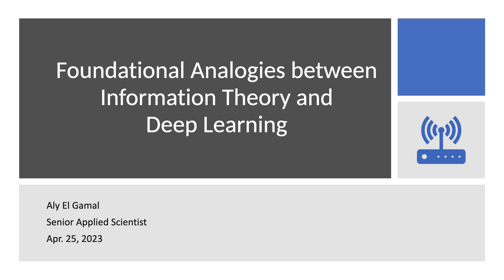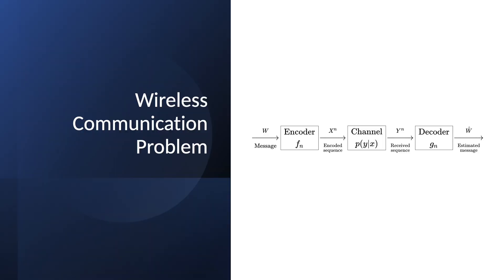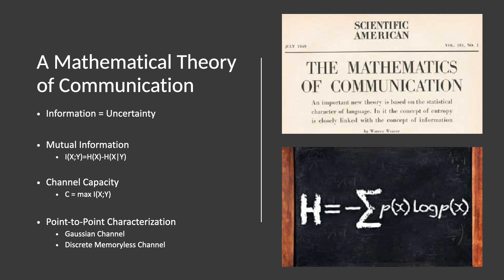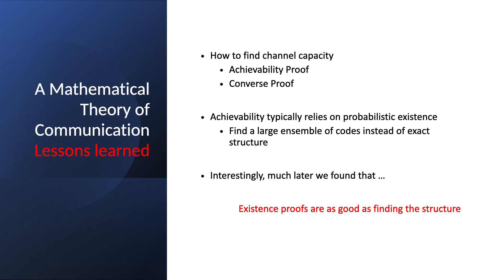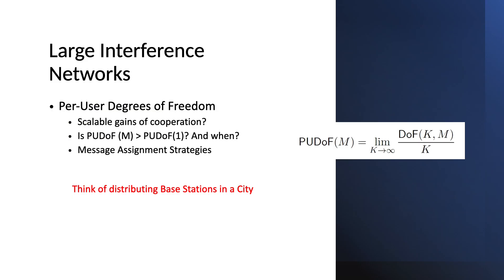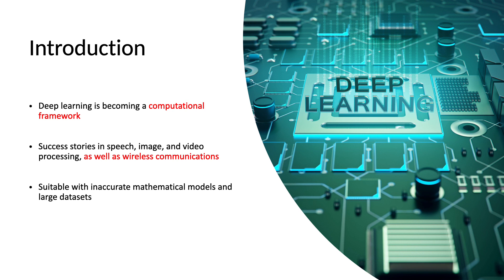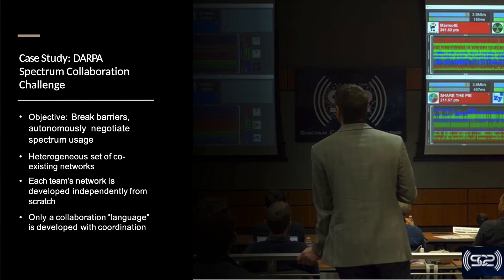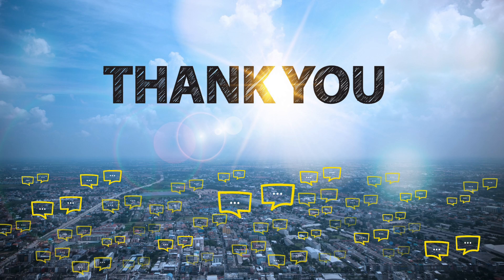Foundational Analogies between Information Theory and Deep Learning